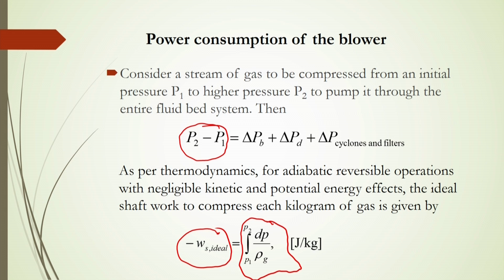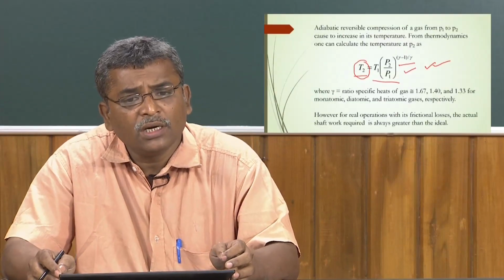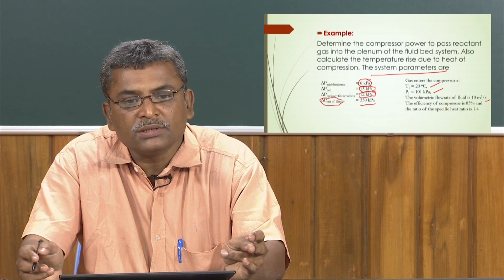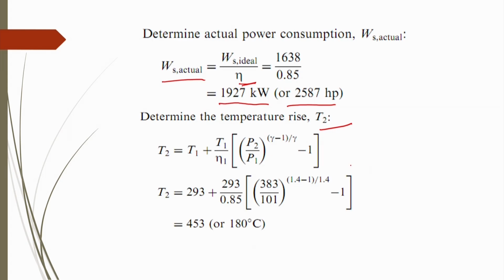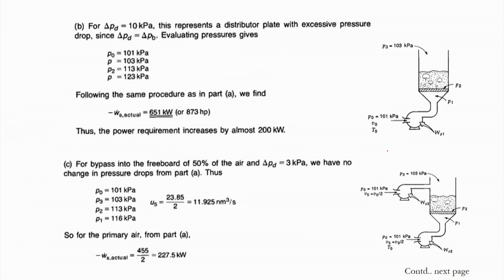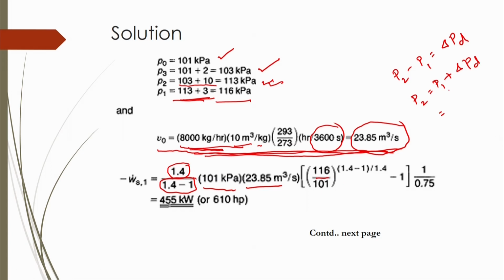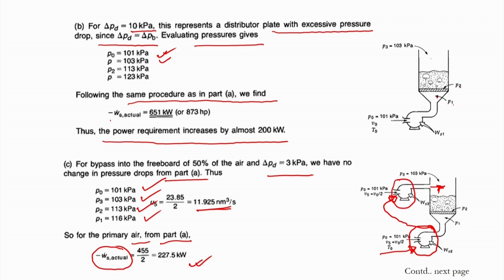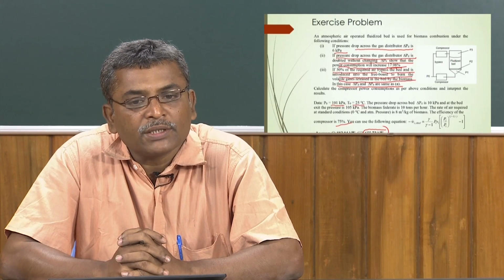Calculation of gas pumping power consumption in fluidized bed